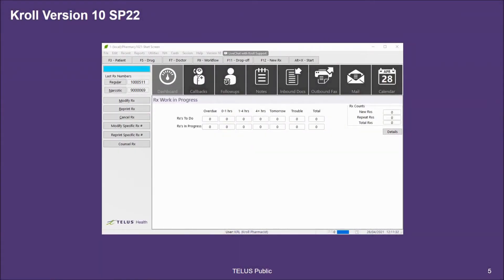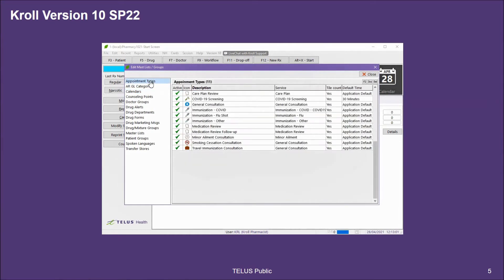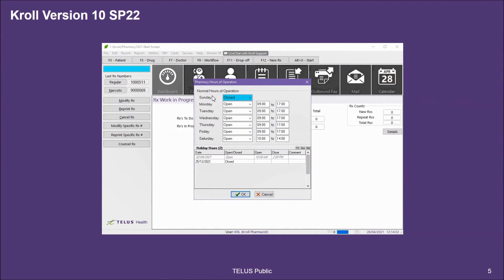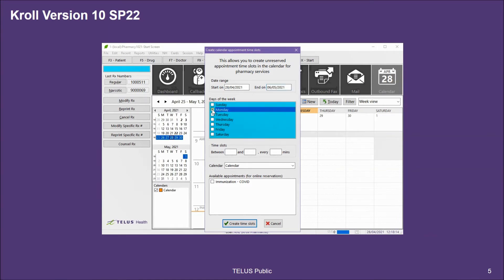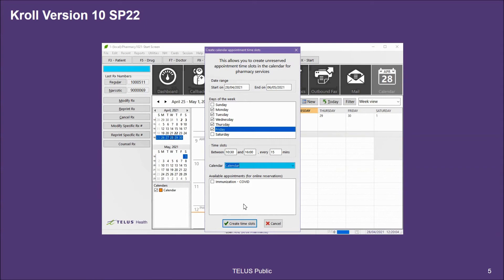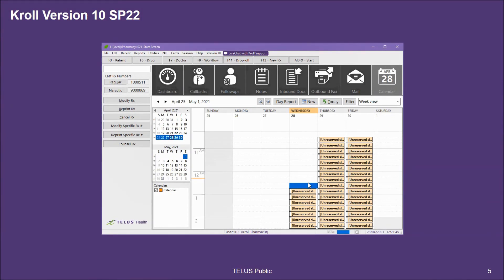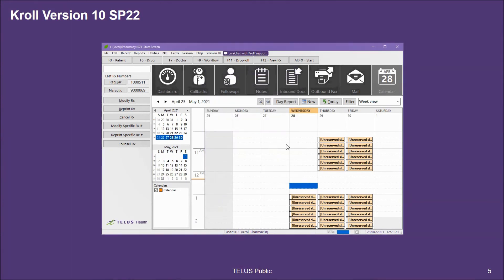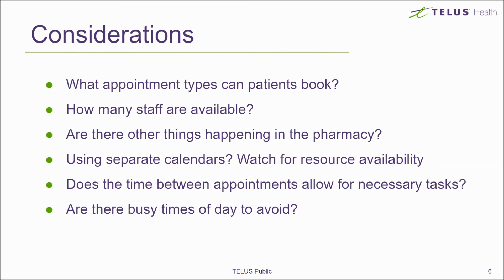Creating appointment slots in Kroll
In Part 1, we will show you how to create Appointment Calendars in Kroll, enable online booking for specific professional services and set your hours of operation. We’ll then review the steps to creating appointment slots, deleting unreserved slots and factors to take into consideration when creating your appointment slots.